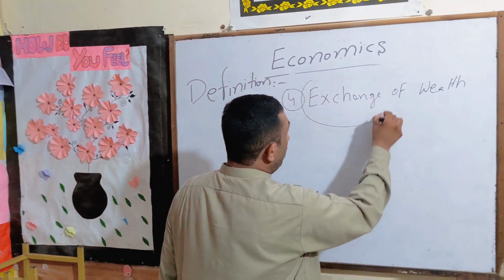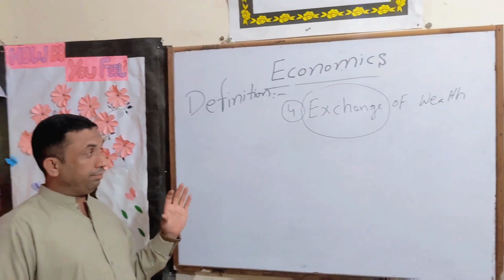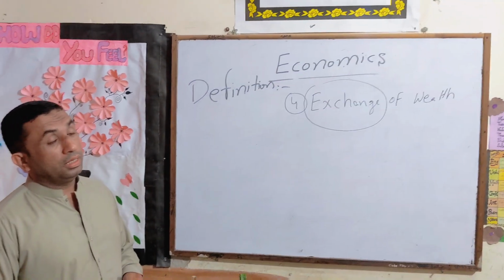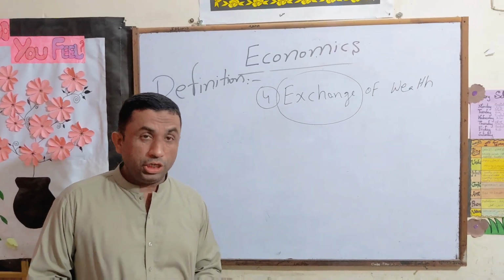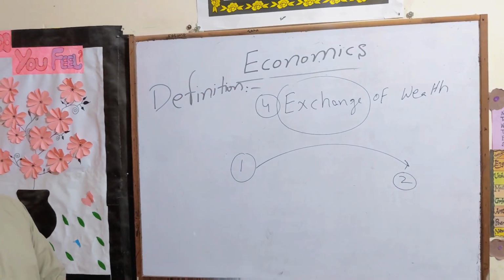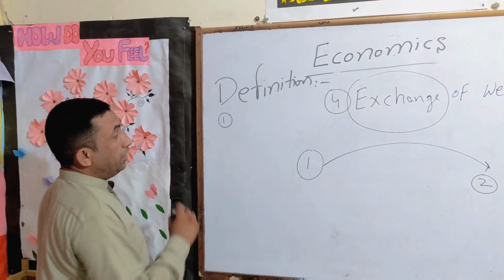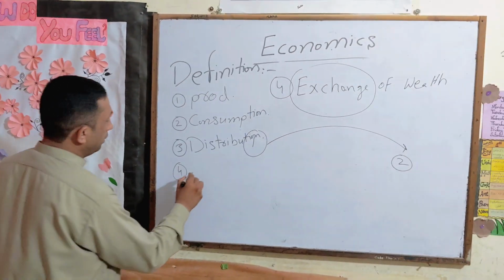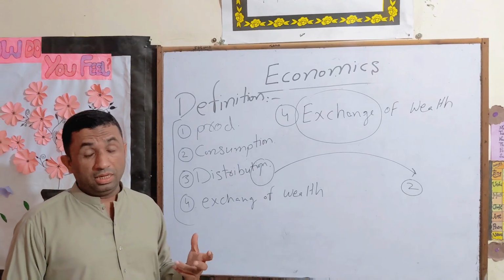3rd lecture||Today is the last Topic of Economic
Assalamualaikum